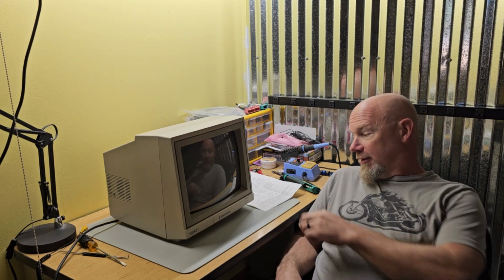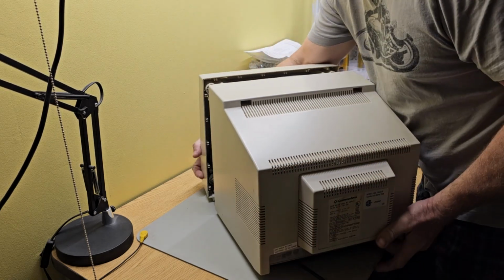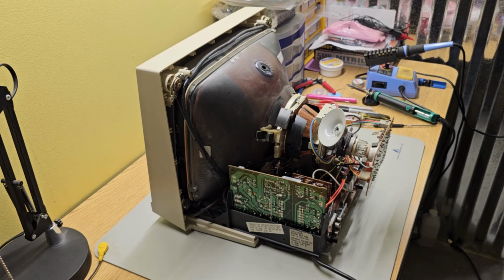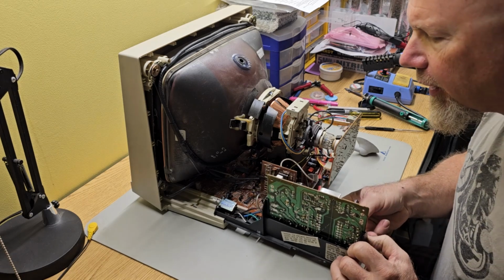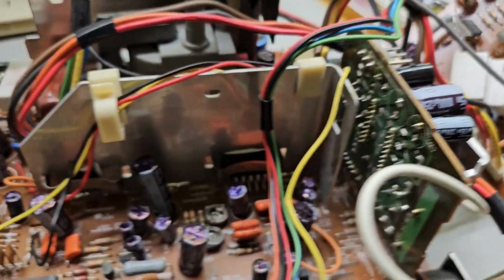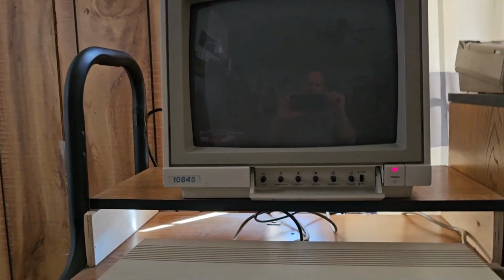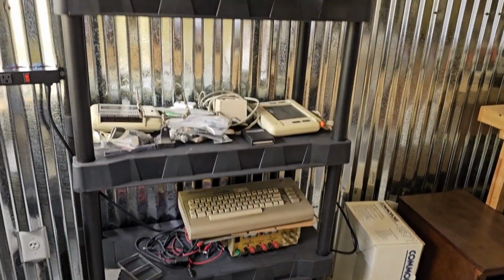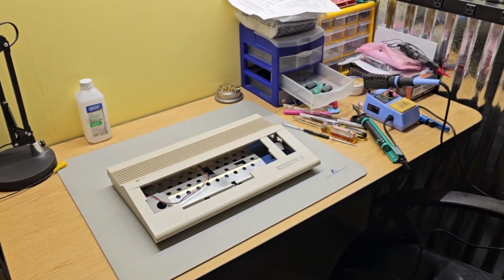Commodore 1084S Monitor Recap, C128 Diagnostics and a New Project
Another great source for capacitor kits.